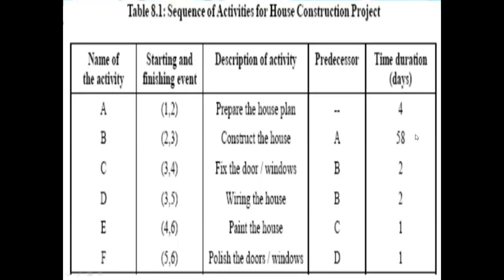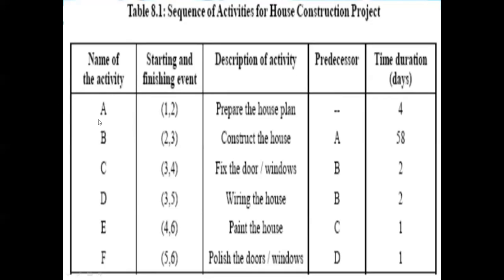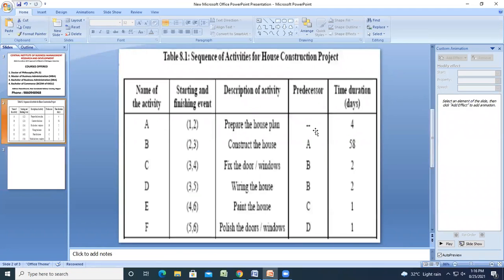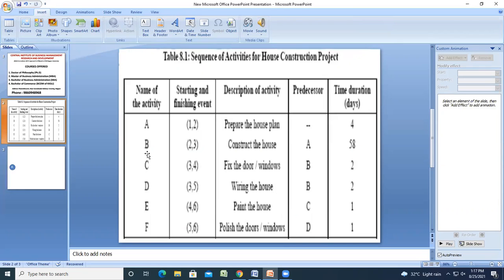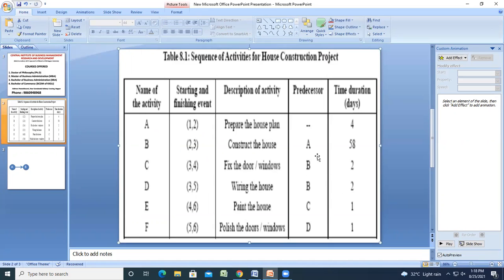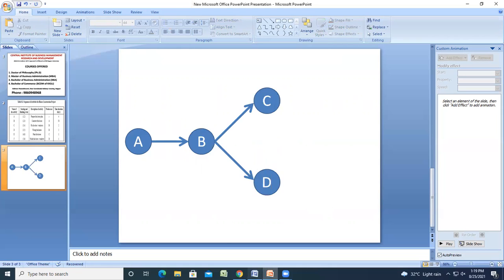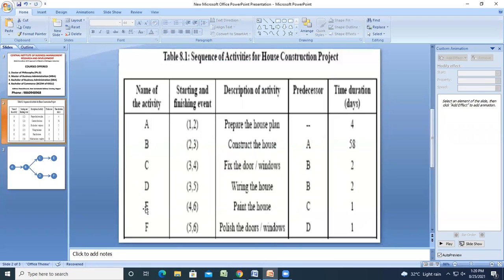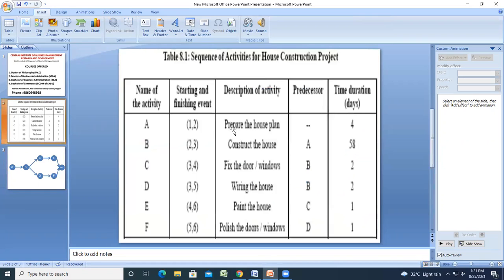How to draw network diagram in CPM... easiest technique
Procedure for drawing network diagram